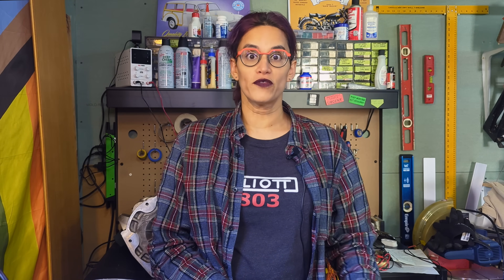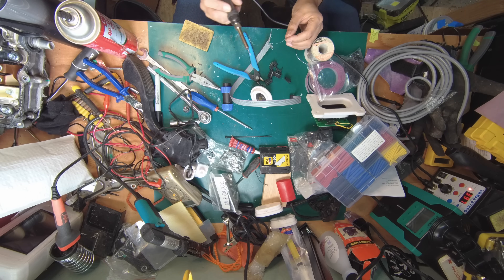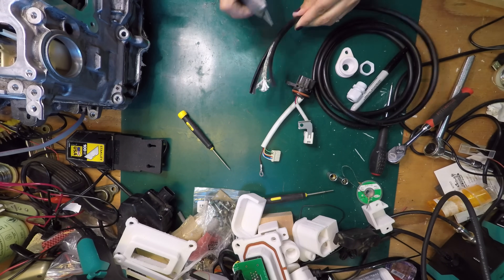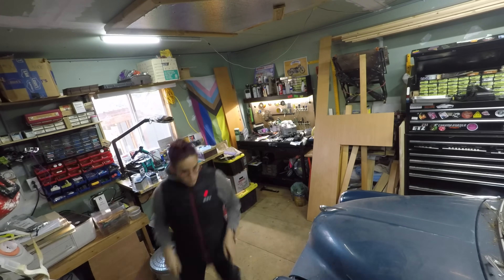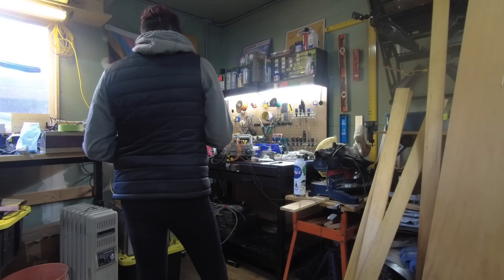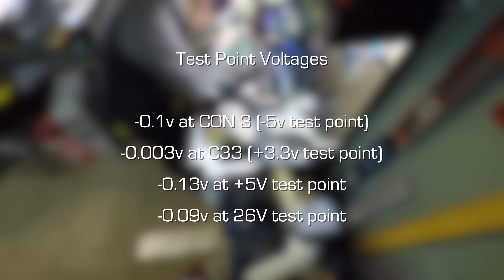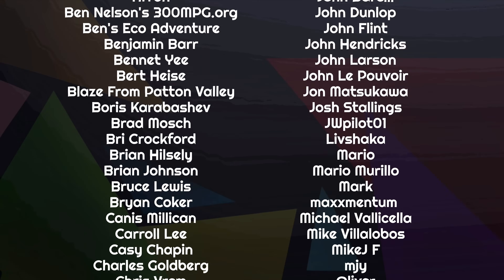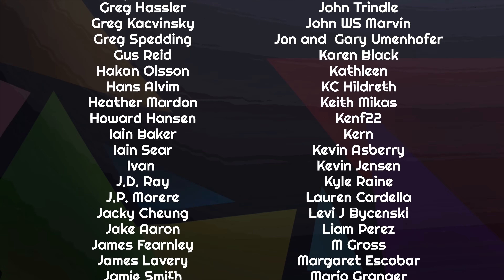Rebooting Rebecca Ep 6 - Building an EV from a 1969 Morris 1000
Kate finally got out into the garage to continue her EV conversion only things didn't go quite the way she'd planned.

Find out what happened, and how you can help!

⏱️ Chapter Breakdown:

00:00 – Introduction
02:07 – Moving the WiFi adapter
03:32 – Mounting the AMPseal connector
04:31 – Replacing the iMiEV motor connector and cable
06:22 – Sanding, so much sanding
06:44 – 2025! Getting back to work
07:44 – Inverter pre-check
08:20 – Making a quick and dirty 'high voltage' connection
09:09 – Connecting the temporary motor-resolver connections
09:45 – Current limit connector and turning the inverter back on
10:50 – Dismantling the inverter
11:34 – How can you help?
16:37 – Thanks for Watching!

- Damien Maguire - Prius Inverter Build
- Damien Maguire - Prius Inverter FOC
- Rebooting Rebecca Ep 5 - Life Happened
- Rebooting Rebecca Ep 4 - Building and Testing the Inverter

₿ 1QRZRGCCXUKPDZ2DZ9KX9JYJXMZDYHYGFZ0MN4WH

🎙️ Credits:

Host, Script: Kate Walton-Elliott
Camera, Edit,  Color: Kate Walton-Elliott
Art & Animation: Erin Carlie
Producer: Nikki Gordon-Bloomfield

💬 Do you have tips and tricks for fault finding? What do you think Kate should do?!

We’d love to hear what your thoughts!

Start the conversation in the down below, or come on over to our Discord (it's free!).